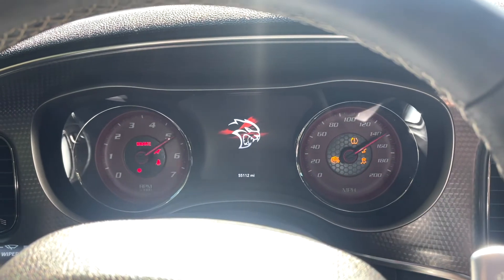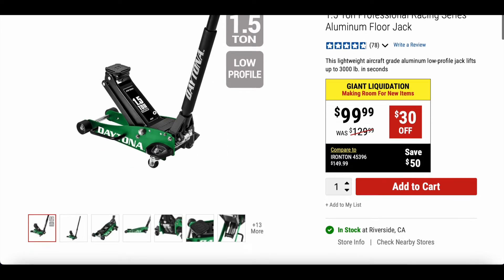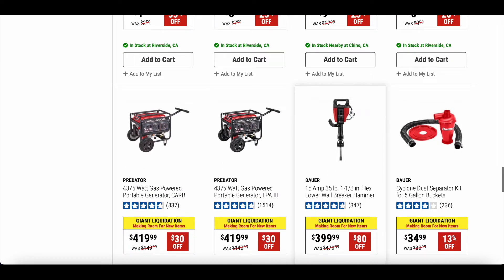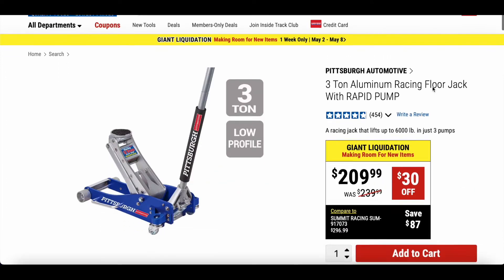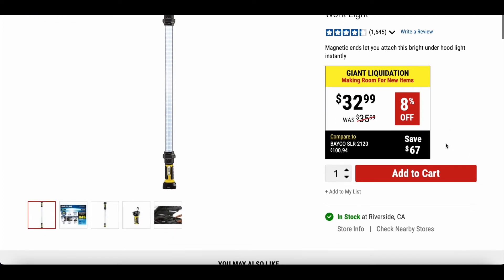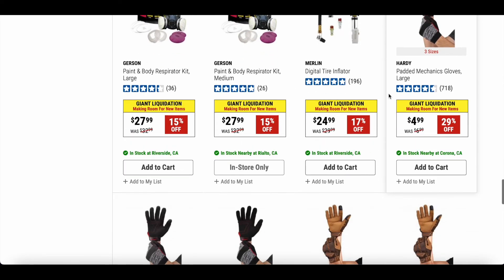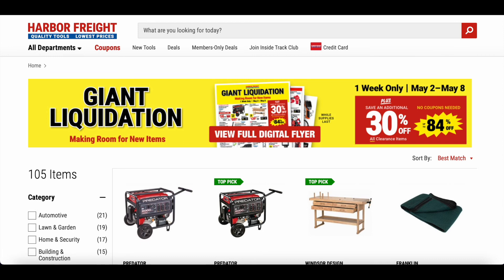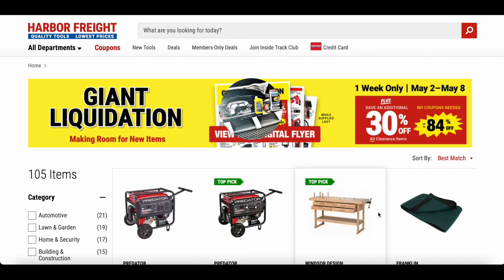Harbor Freight Giant Liquidation Sale (May 2-8th)